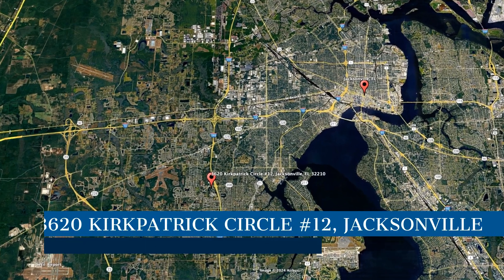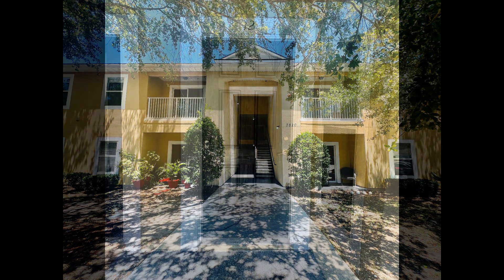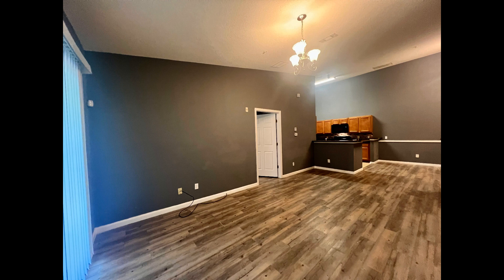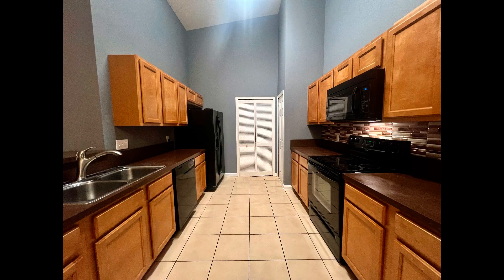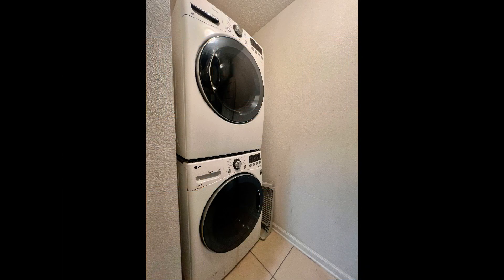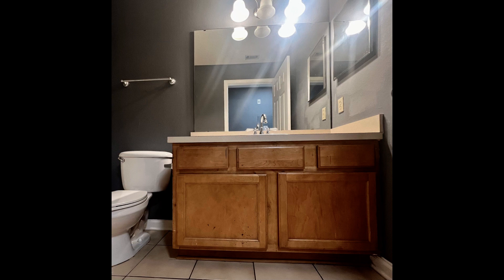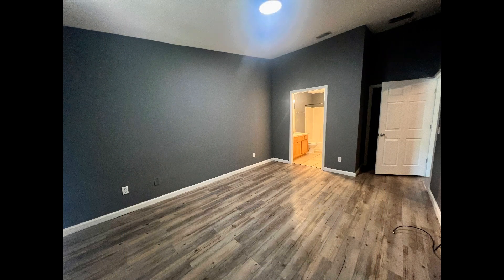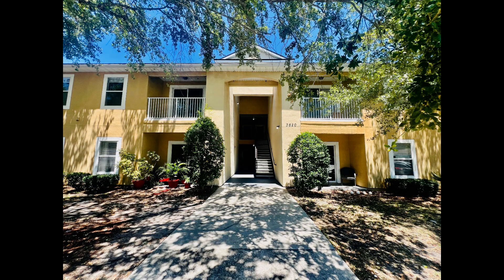Condo for Rent in Jacksonville 2BR/2BA by Jacksonville Property Management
This condo features 2 bedrooms, 2 bathrooms, and lovely details. Inside, you’ll find a spacious open floor plan that connects the living, dining, and kitchen areas. The living area features gorgeous luxury vinyl plank flooring, plenty of space for seating options, and glass sliding doors that let in natural light. The dining area is tucked in a cozy corner with a lovely chandelier. The galley-style kitchen boasts double sinks, tons of cabinet storage, plenty of countertop space, and major appliances. A washer and dryer are included for your convenience. The bedrooms are nice and spacious and come with en suite bathrooms. The porch has a relaxing view of the pond and is the perfect spot for weekend al fresco dining. This unit is also close to the community amenities. Don’t miss out on this fantastic home!